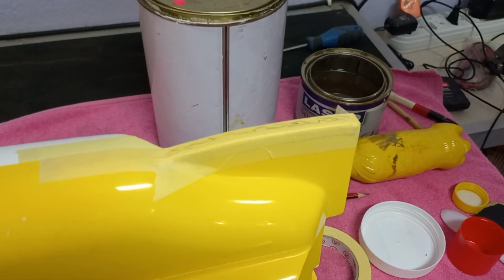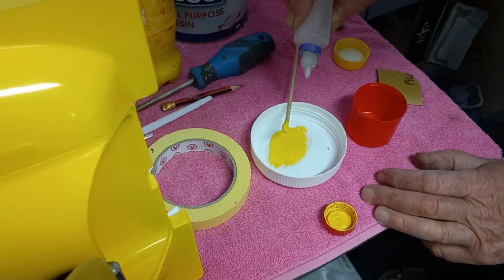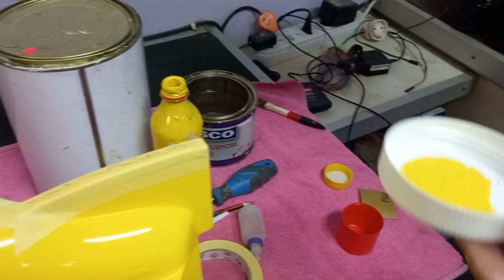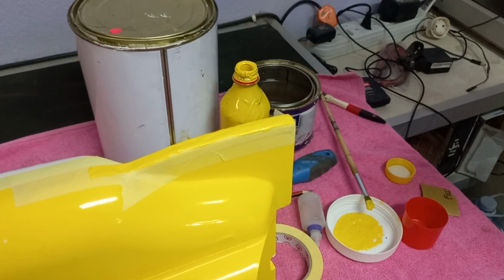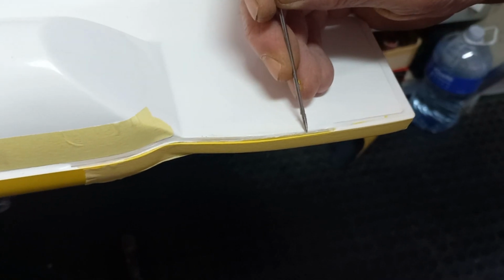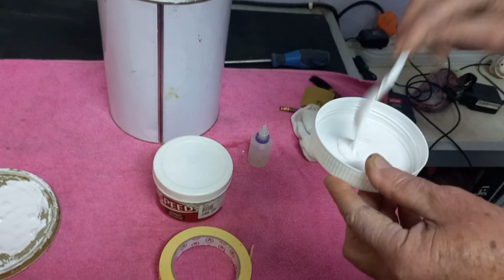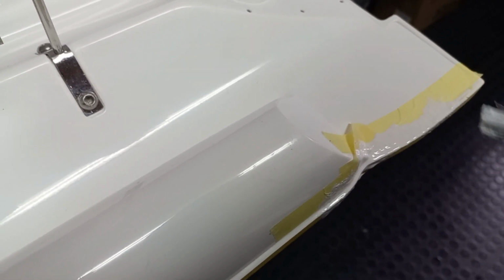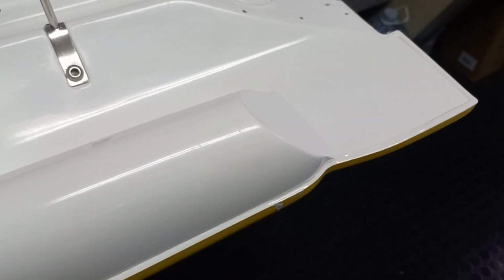Trim tab Gel coat repair.